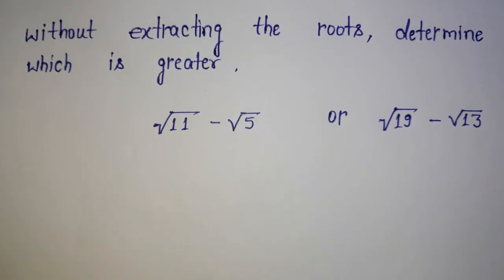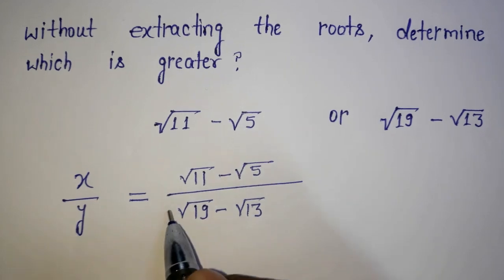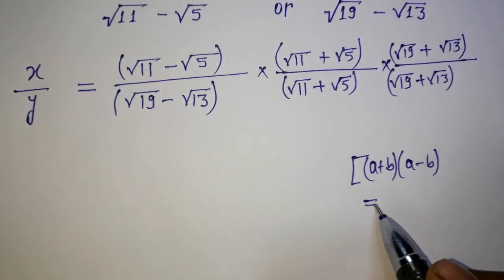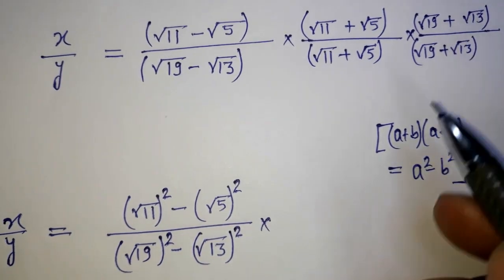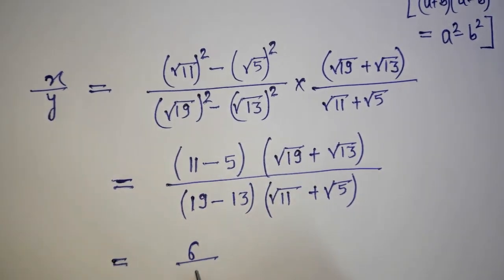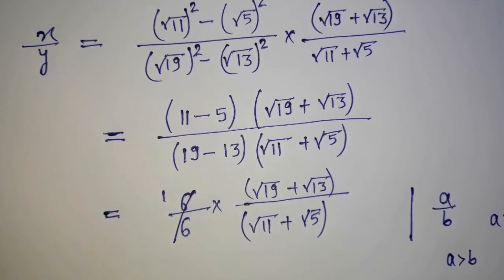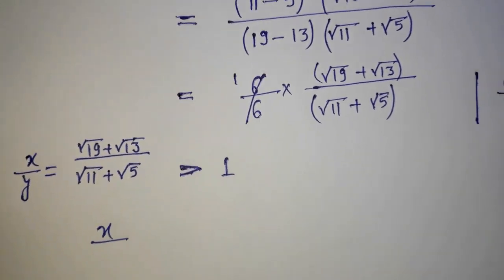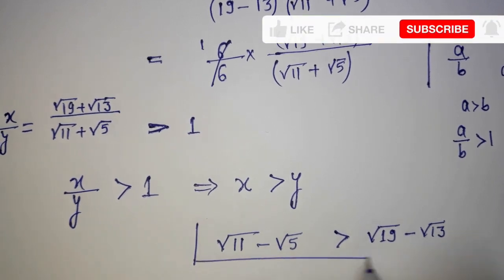Square Root Problem Comparision Olympiad